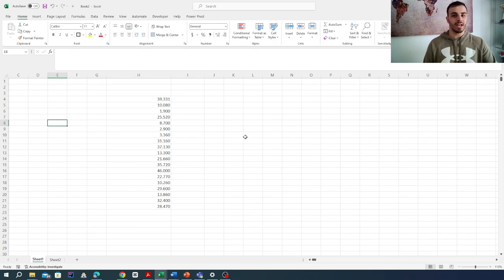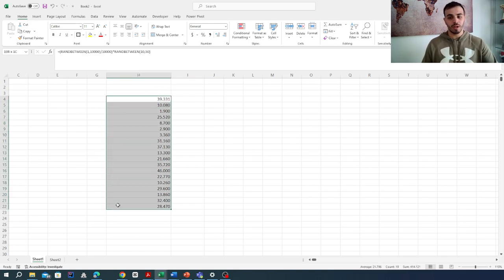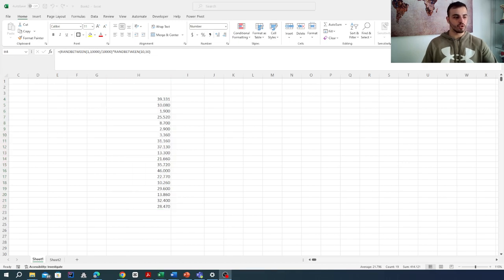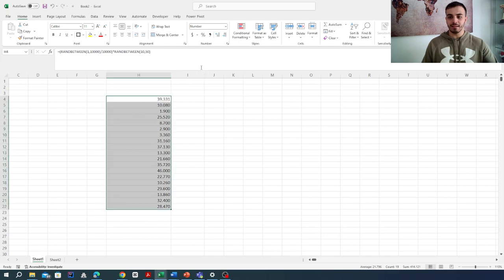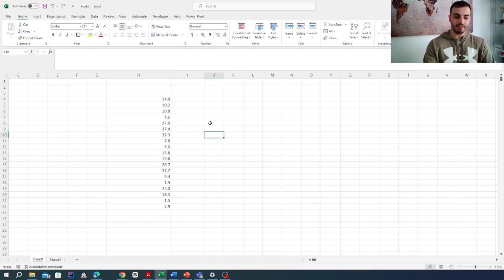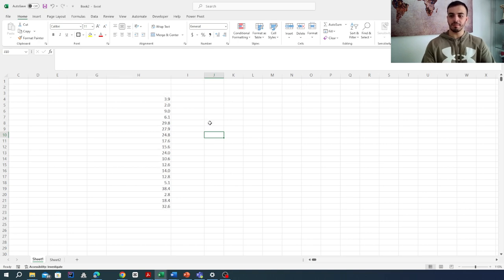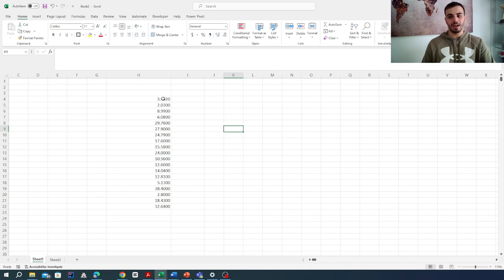How to work with Decimals in Microsoft Excel